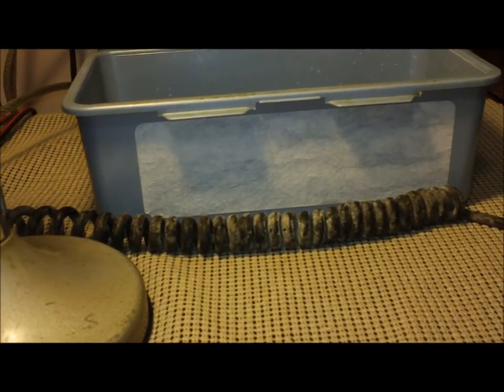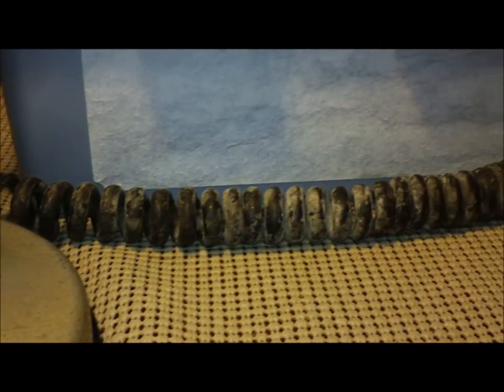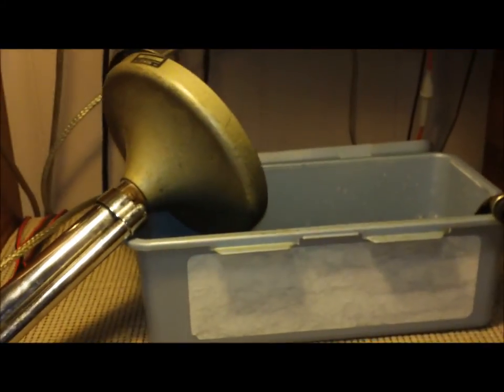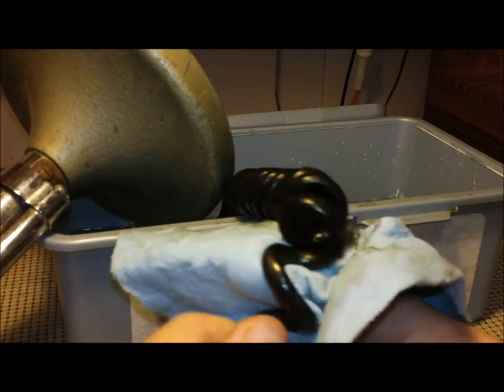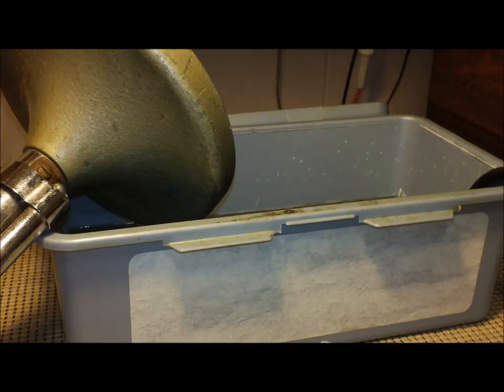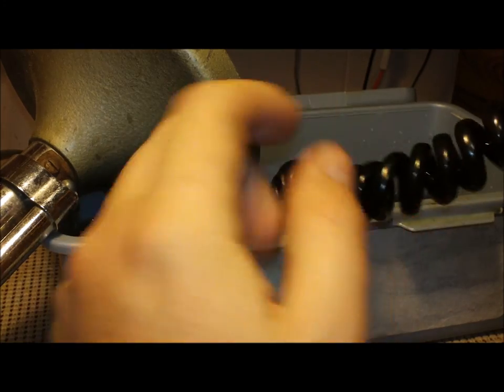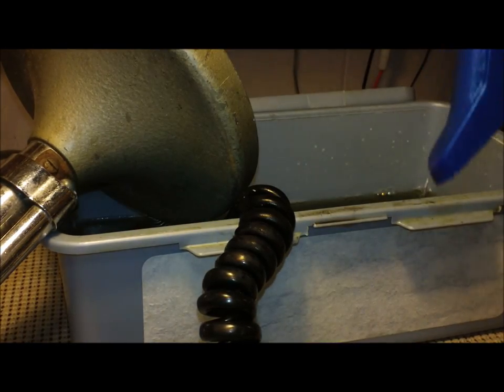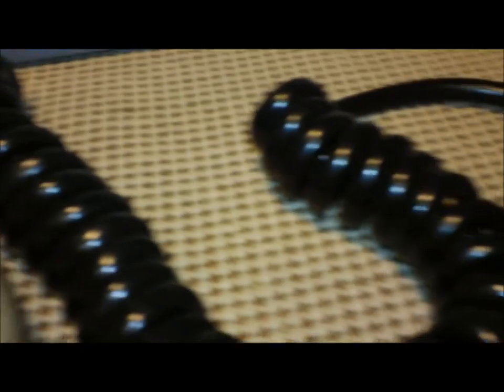Mic Cord Cleaning Mean Green Astatic D104 CB Radio Amatuer Radio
Where I sign off is not the end. There is about 40 seconds after that showing the end result with the cord completely clean.

How to video showing the Mean Green cleaner in action on the nastiest mic cord I have ever cleaned. The stuff makes them look new again and it works great for cleaning radios and accessories as well.